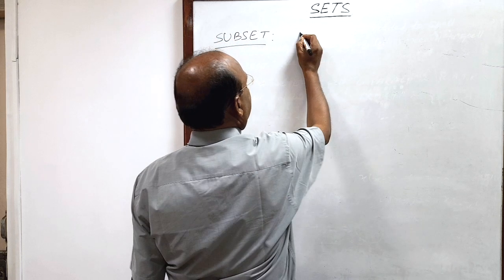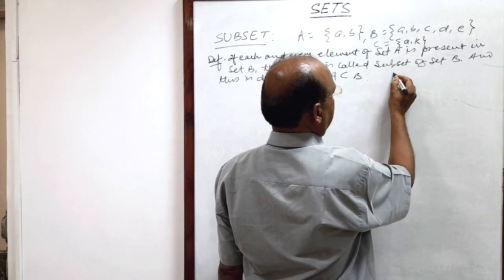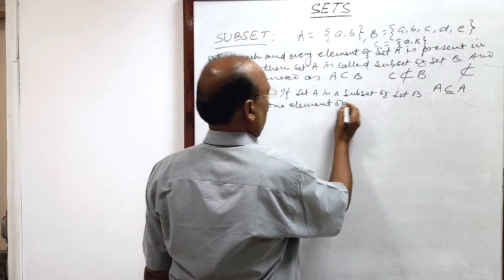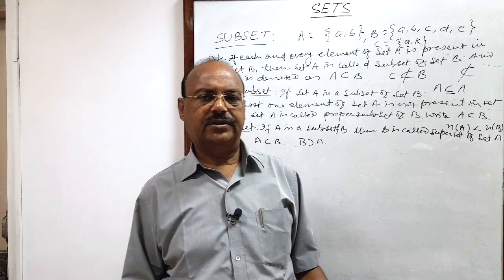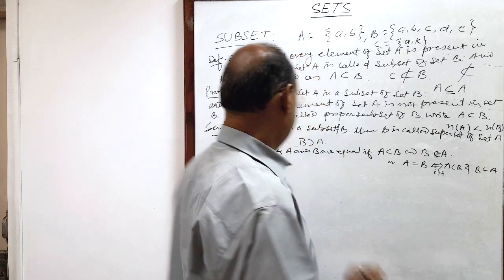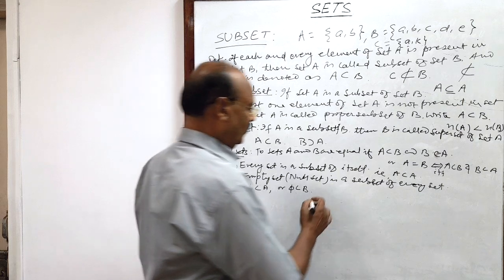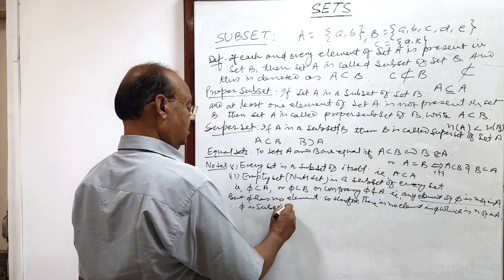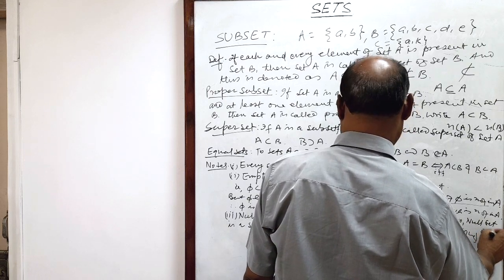Subset | Proper Set | Super Set | Equal Sets